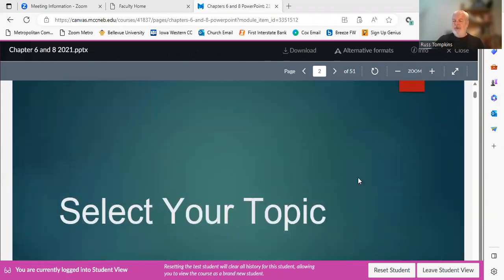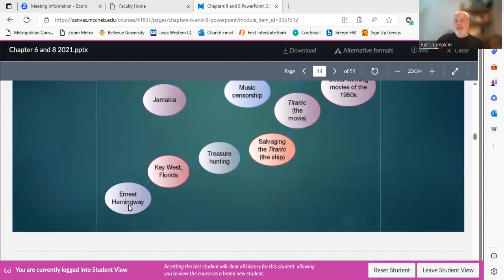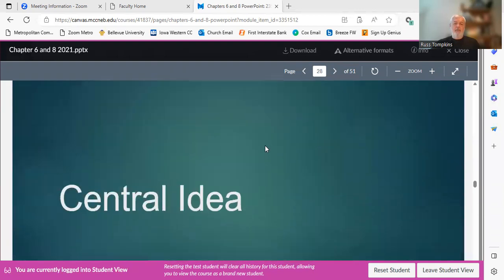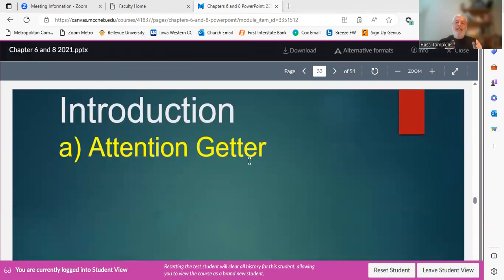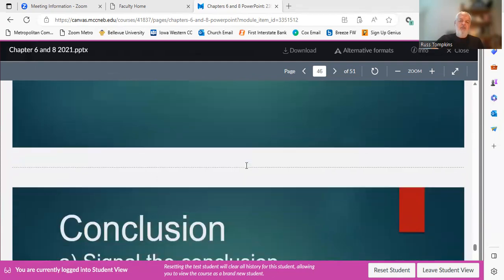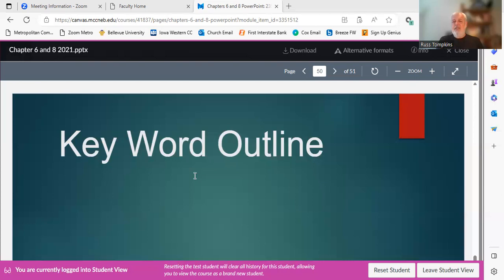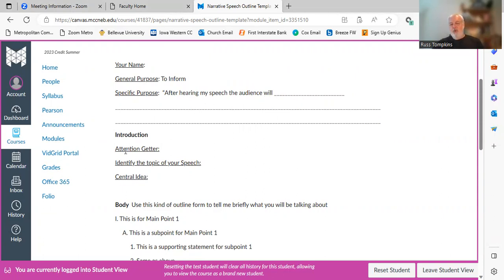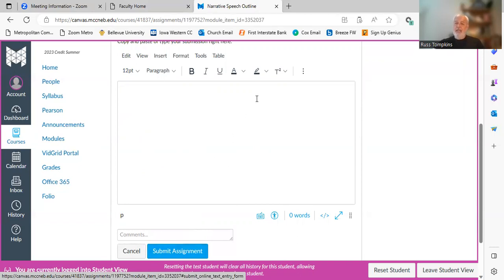Metro Week 2 Video Lecture 2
In this video lecture for Week 2 of class Russ explains and demonstrates the highlights of Chapters 6 and 8 of the textbook as well as how to complete and submit the outline for the Narrative Speech,